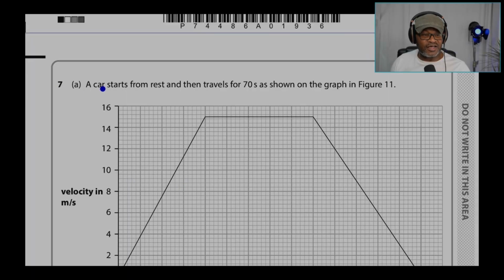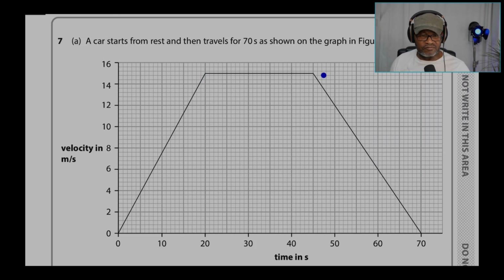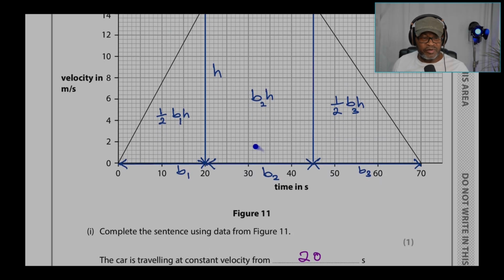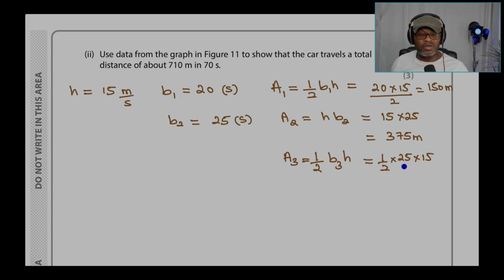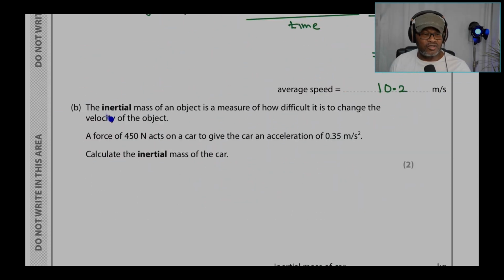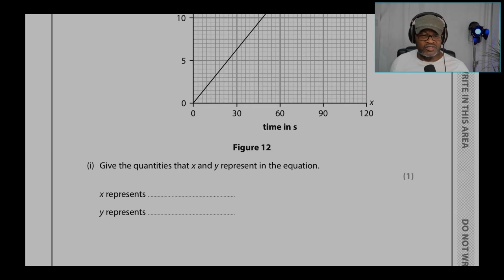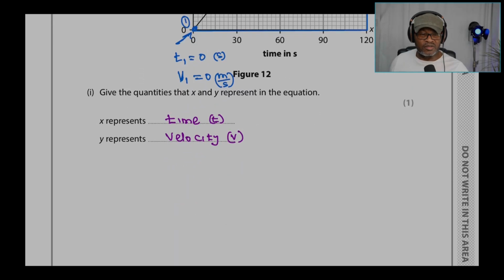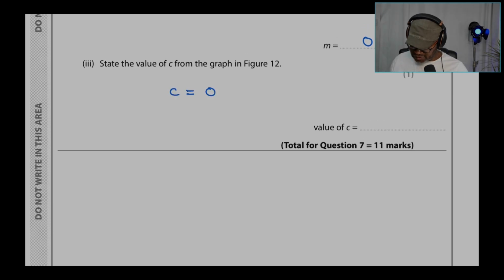GCSE Edexcel Physics Higher - 2024 - Paper - 1 Question - 7